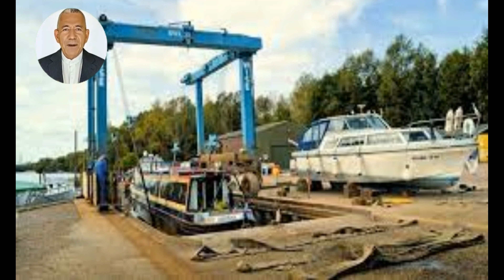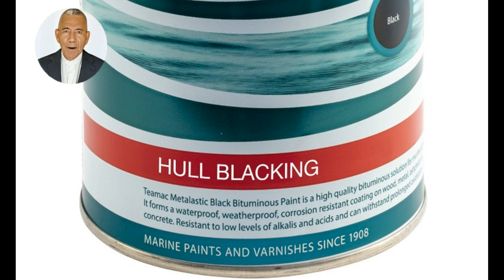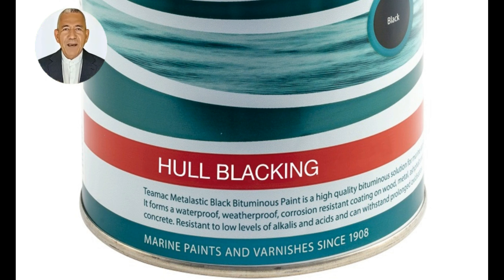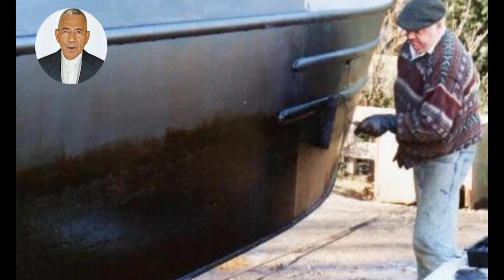Narrowboat Blacking Guide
Narrowboat hull blacking guide

Buying a narrowboat?
Looking for a narrow boat buyers guide? This link takes a quick guide to purchasing a narrowboat.
This is a quick and simple guide to narrowboat hull blacking in plain English.
It discusses basic cheap bitumen and the more expensive two pack epoxy.

Buying a narrowboat?